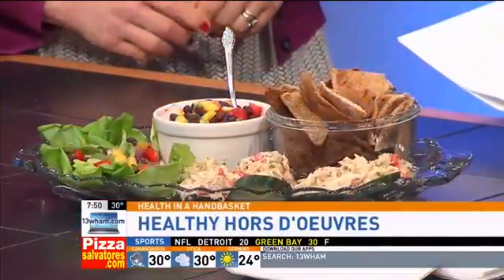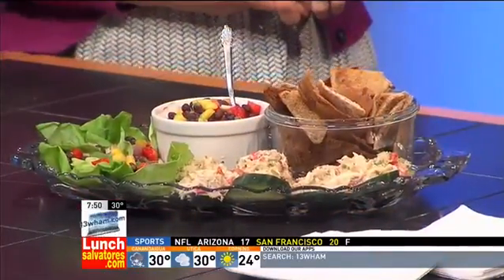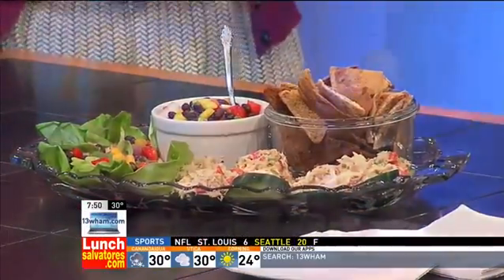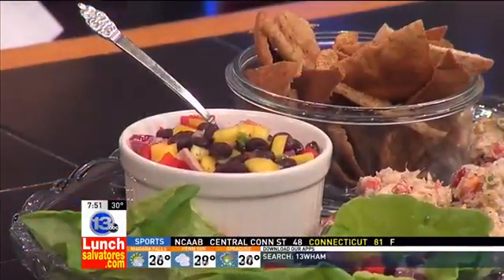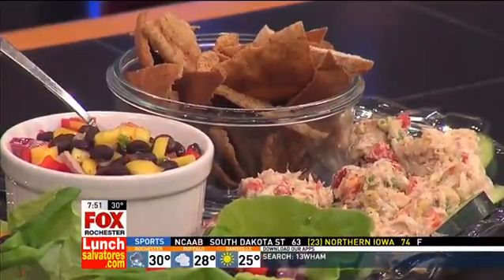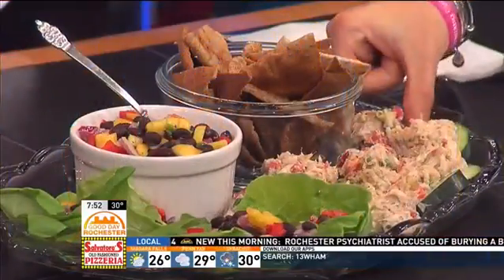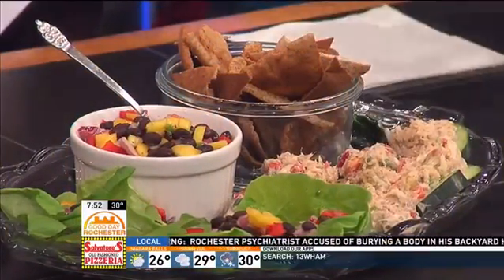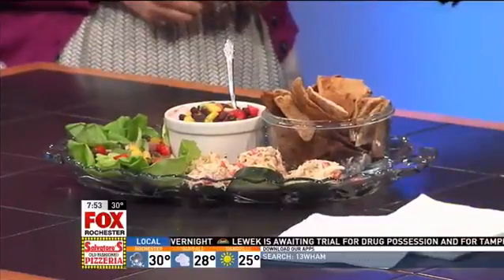Health in a Handbasket: New Year's Eve hor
In this week's Health in a Handbasket segment Teresa Wing, RD, director of Community Health Initiatives at the YMCA of Greater Rochester, joins us with some healthy hors d'oeuvres for New Year's Eve.